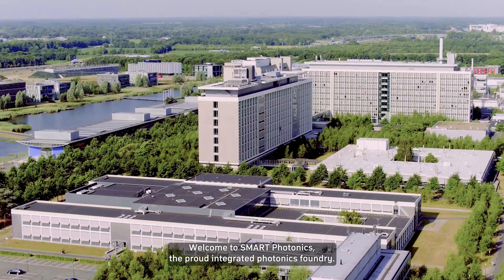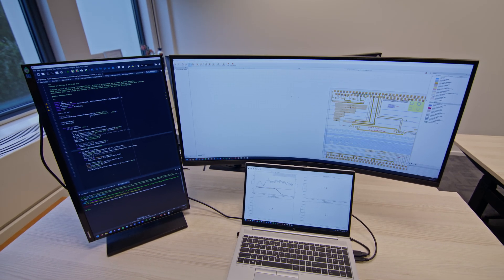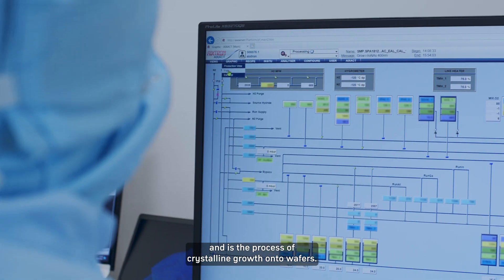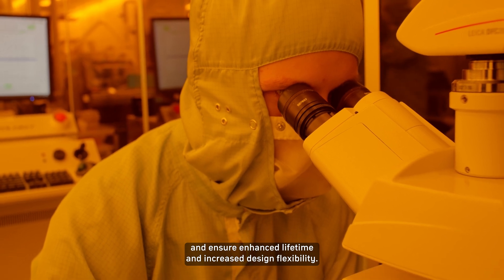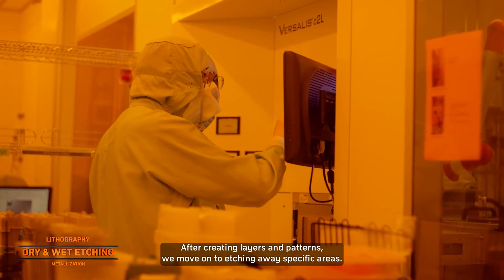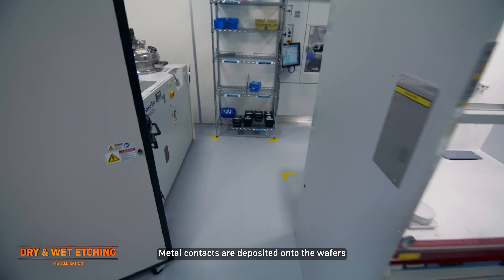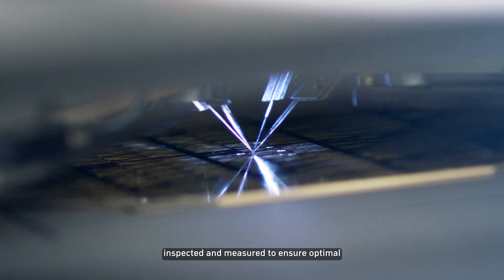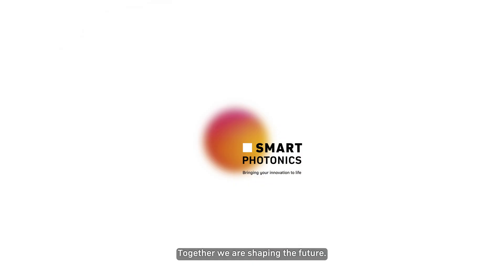Production Facility Tour SMART Photonics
Welcome to this video tour of SMART Photonics' Production facility. The proud integrated photonics foundry shows you how they make the next generation chips on indium phosphide.
Experience firsthand the entire journey, from Design Enablement to Test and Measurement, as we delve into the production of next generation chips. And witness how we bring your innovation to life.

Chapters:
1. Design Enablement
2. Epitaxy
3. Depositing
4. Lithography
5. Dry etching & wet etching
6. Metallization
7. Test, Measurement & Reliability
8. Scribing & cleaving